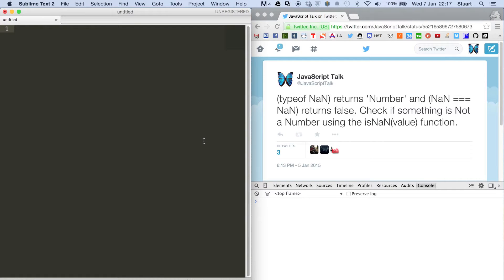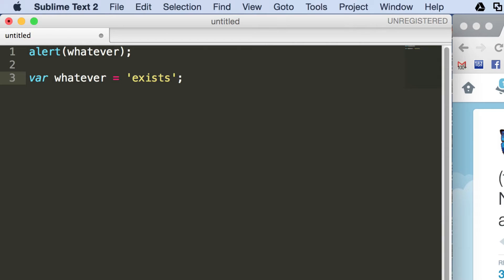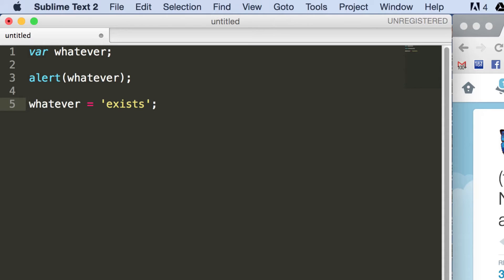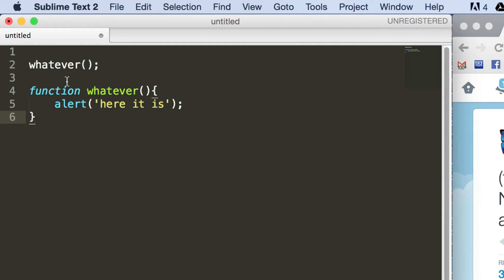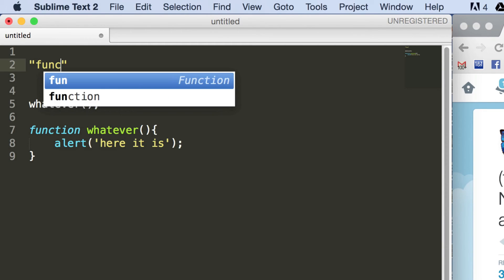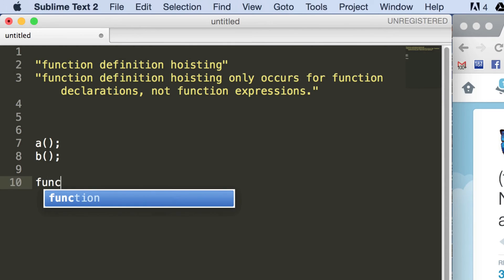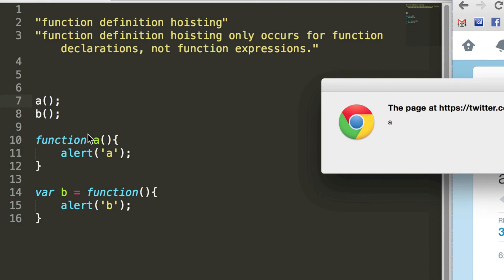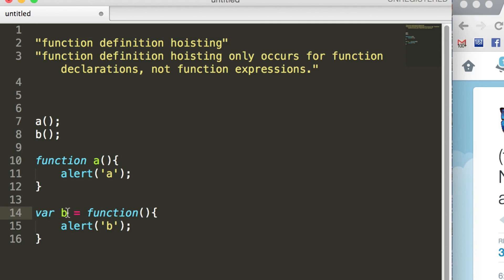JavaScript: Hoisting Variables and Function Definitions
In this session I discuss hoisting in JavaScript, ending with an important "gotcha" to remember when it comes to hoisting function definitions.